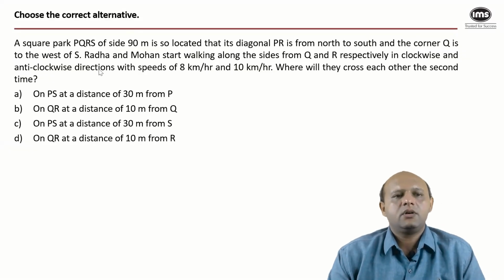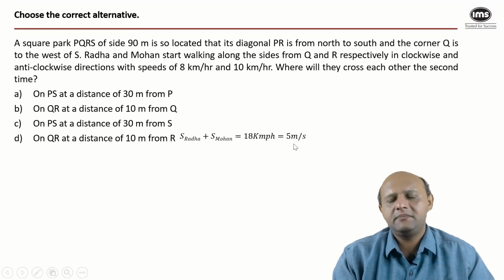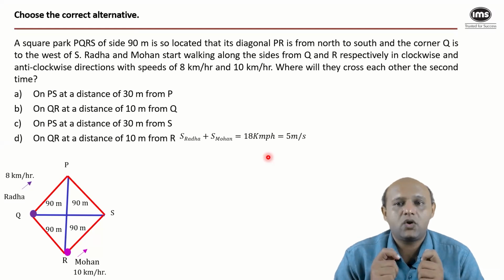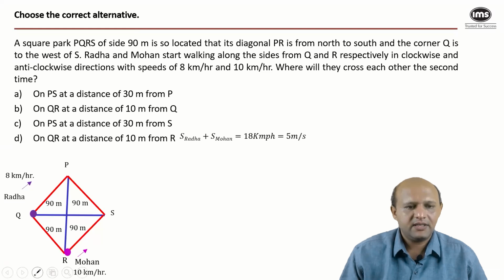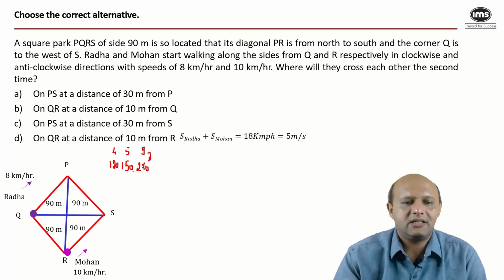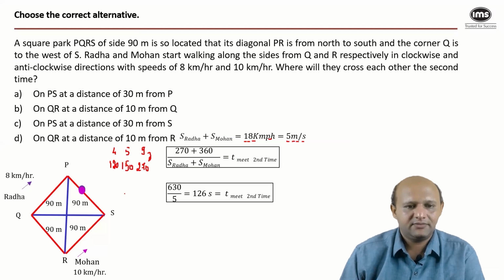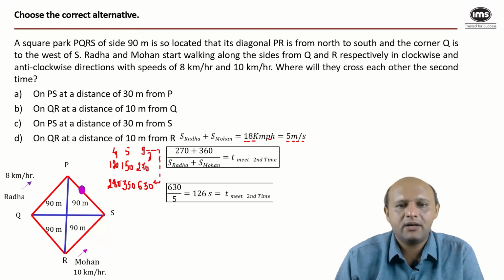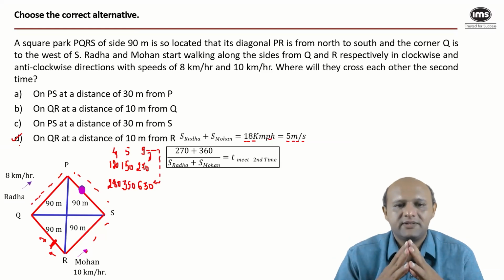JIPMAT 2024 PYQs | Data Interpretation & Logical Reasoning - 21 | JIPMAT DILR | Kedar Lele